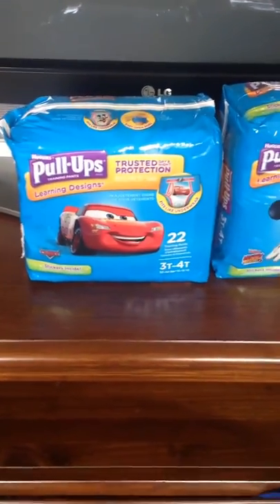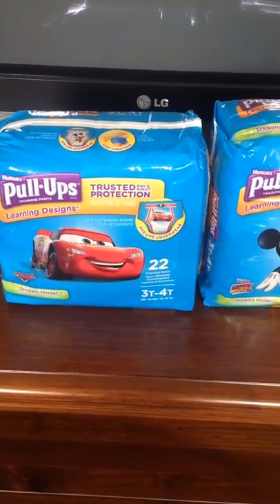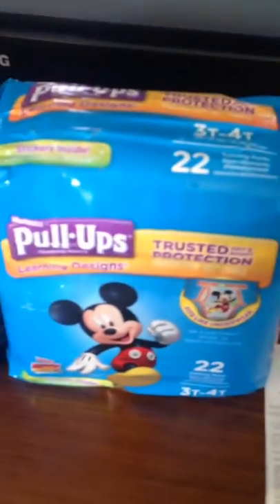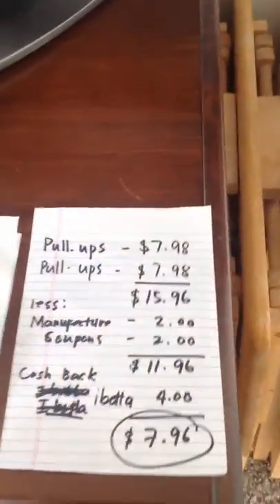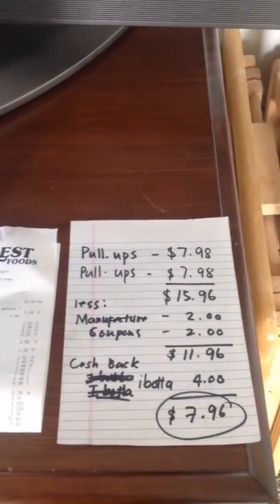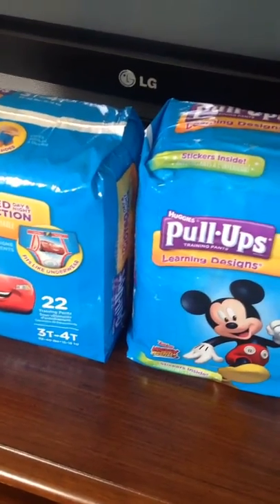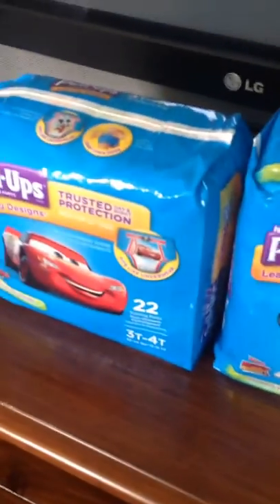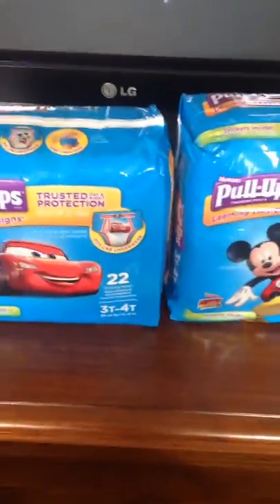Crest Foods couponing on Pull-Ups Training Pants $3.98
Pull Ups $3.98 only